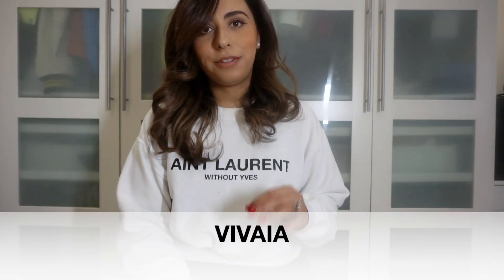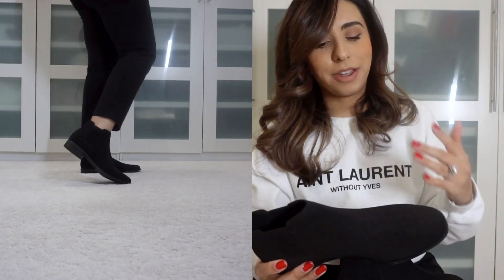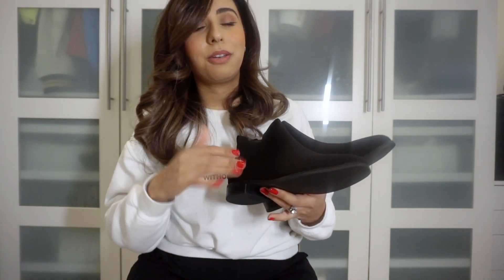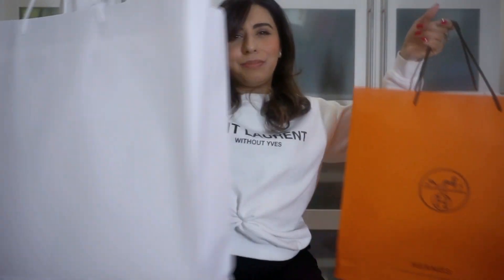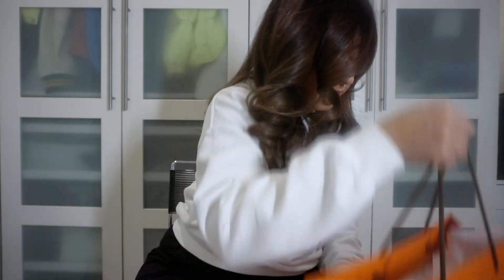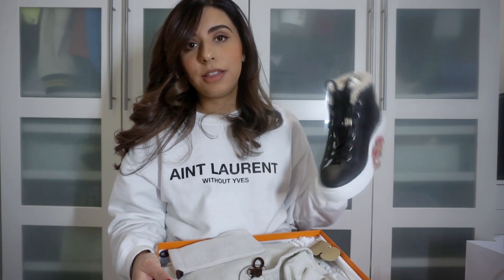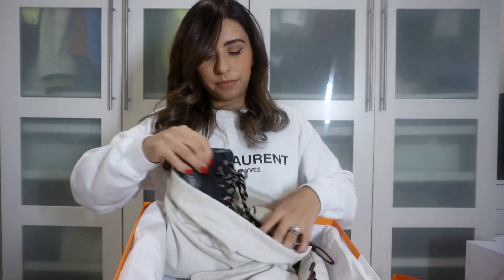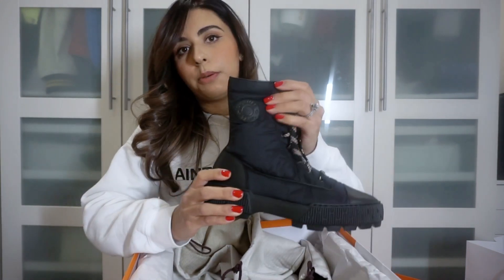UNBOXING HOT NEW HERMES WINTER SHOES +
Shoes that I picked:

Madeline2.0, Over-Knee Water Repellent Wool Boots

Ryan2.0, Water Repellent Chelsea Boot

Hermes Shoes

MBoutique Australia Base Shapers for your luxury bags:

The links are information only, some may be affiliate links where specified and I may earn a small commission from the proceeds of that sale, you, however, do not pay extra.